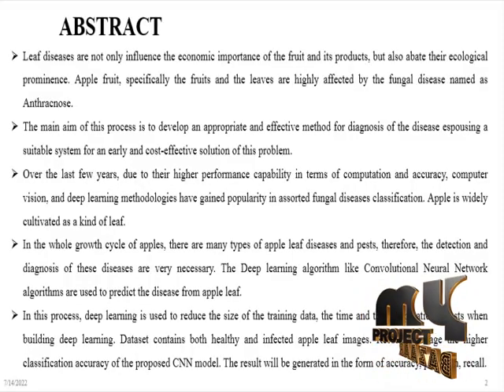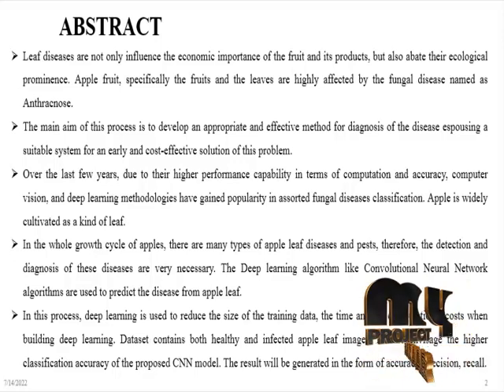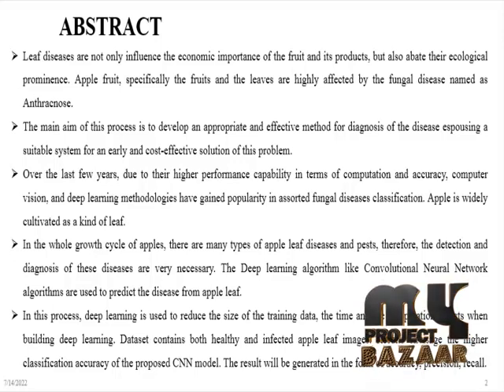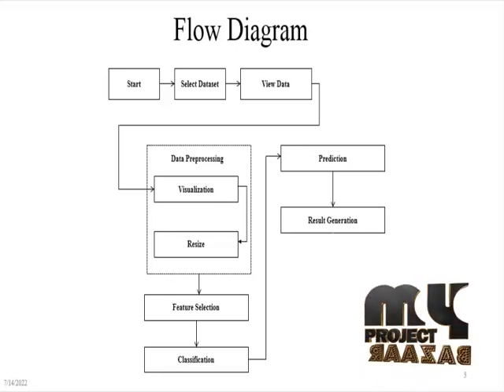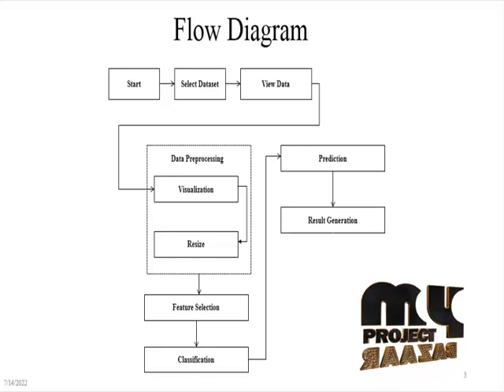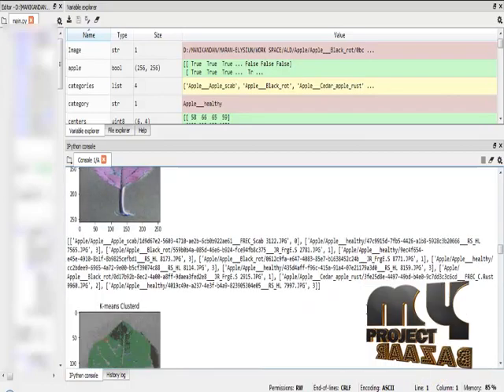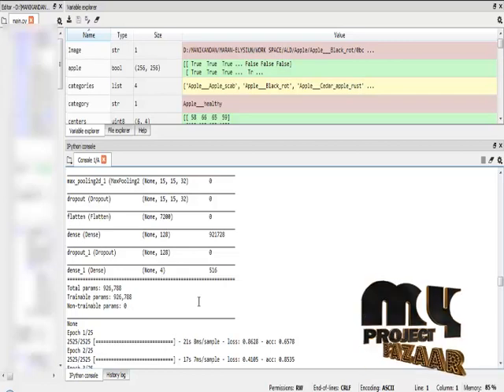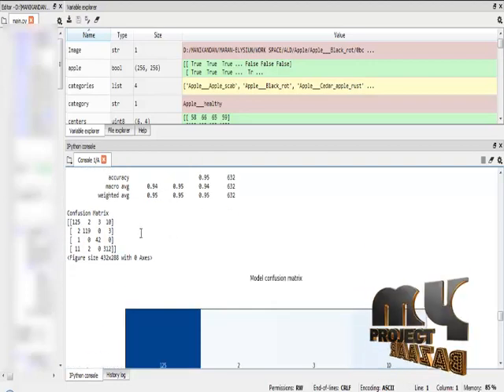Image Processing-Identification of Apple Leaf Diseases Based on Deep Convolutional -MyProjectBazaar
Leaf diseases are not only influence the economic importance of the fruit and its products, but also abate their ecological prominence. Apple fruit, specifically the fruits and the leaves are highly affected by the fungal disease named as Anthracnose. The main aim of this process is to develop an appropriate and effective method for diagnosis of the disease espousing a suitable system for an early and cost-effective solution of this problem. Over the last few years, due to their higher performance capability in terms of computation and accuracy, computer vision, and deep learning methodologies have gained popularity in assorted fungal diseases classification. Apple is widely cultivated as a kind of leaf. In the whole growth cycle of apples, there are many types of apple leaf diseases and pests,therefore, the detection and diagnosis of these diseases are very necessary. The Deep learning algorithm like Convolutional Neural Network algorithms are used to predict the disease from apple leaf. In this process, deep learning is used to reduce the size of the training data, the time and the computational costs when building deep learning. Dataset contains both healthy and infected apple leaf images. Results envisage the higher classification accuracy of the proposed CNN model. The result will be generated in the form of accuracy, precision, recall
Including Packages
* Base Paper
* Complete Source Code
* Complete Documentation
* Complete Presentation Slides
* Flow Diagram
* Database File
* Screenshots
* Execution Procedure
* Readme File
* Addons
* Video Tutorials
* Supporting Softwares
Specialization
* 24/7 Support
* Ticketing System
* Voice Conference
* Video On Demand *
* Remote Connectivity *
* Code Customization **
* Document Customization **
Suggested: Best Videos
Suggested: Best Projects
Suggested: Algorithm
Suggested: Best Title Names
Click Here:Special Discount for you
Amazing Deals: JUST FOR YOU
Special Combo Offer: JUST FOR YOU
SAVE UPTO 30%: Waiting for YOU
Don't Miss Out: Combo offer
Seasonable Offer: Waiting for YOU
Related Video:Simulink Project
100% Assured Quality
150000+ Happy Students
Ontime Delivery
15000+ Completed Project Videos
Free matlab Code
25+ year Standard Company